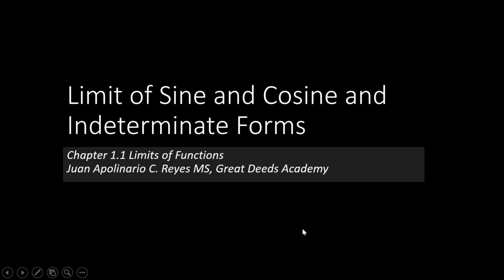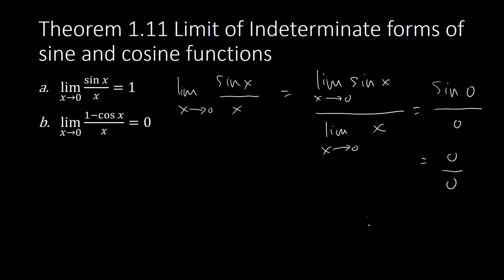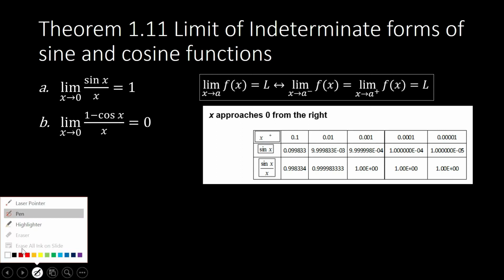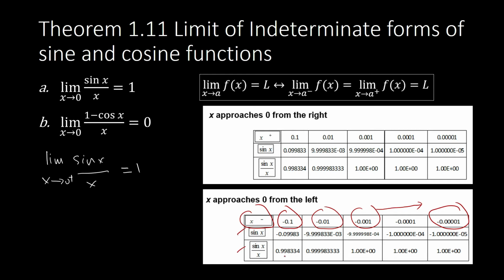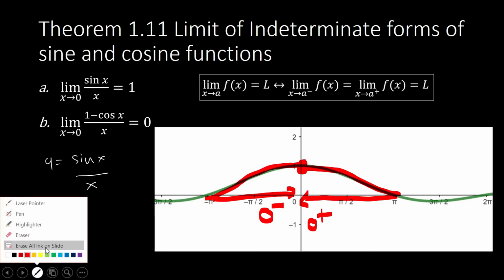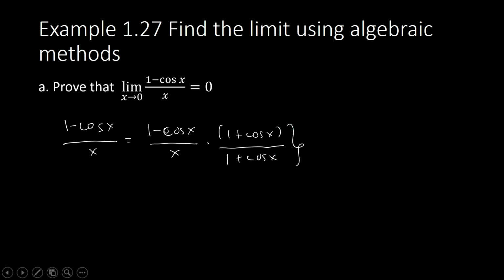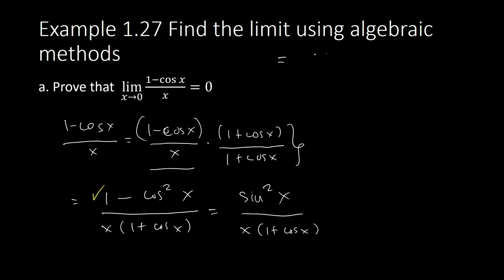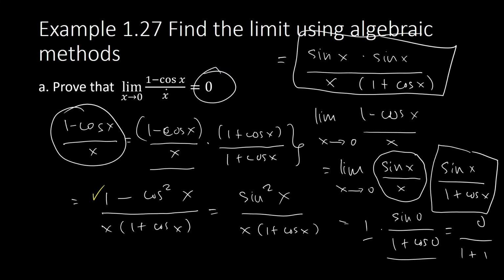Limit Theorems for Sine and Cosine Function (Basic Calculus, STEM)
Two limit theorems for sine and cosine functions that are helpful in finding the true limit of indeterminate forms. The playlists of Great Deeds Academy follow the curriculum guidelines of DEPED and CHED as published in their official websites.